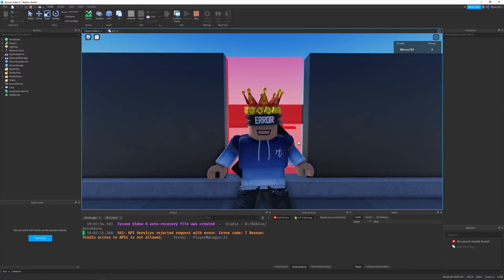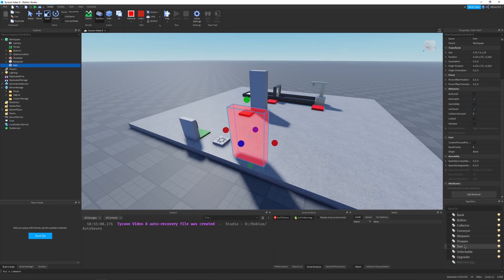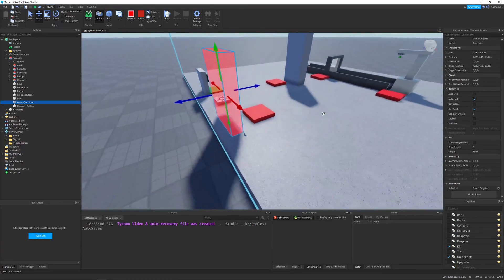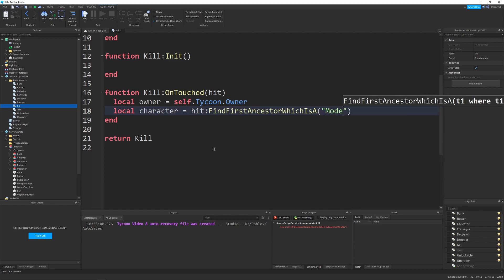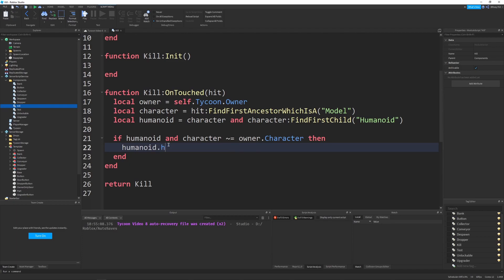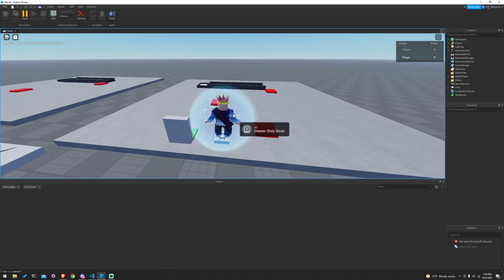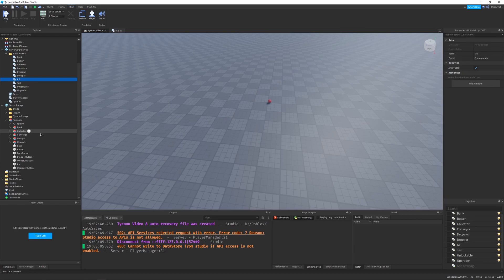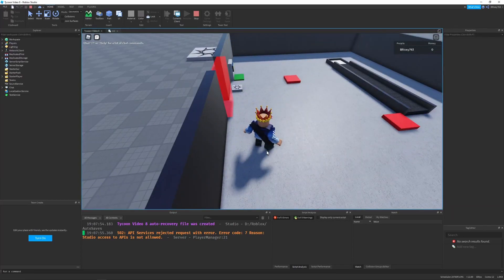How to make a Tycoon in Roblox #10 - Owner Only Door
Lets script a door to keep people out but let the owner in! This is a staple of most good tycoons, so I thought we might as well implement it. Hope you Enjoy!